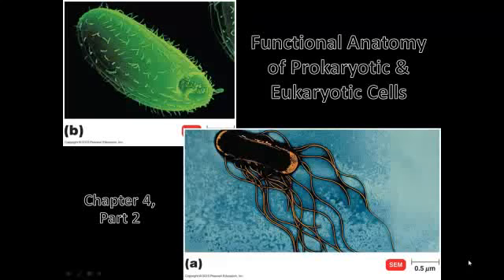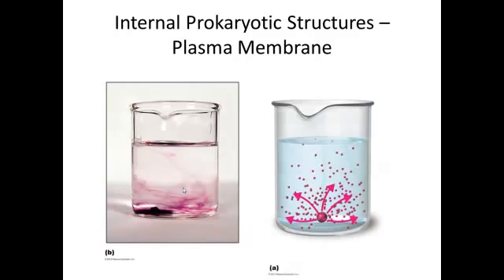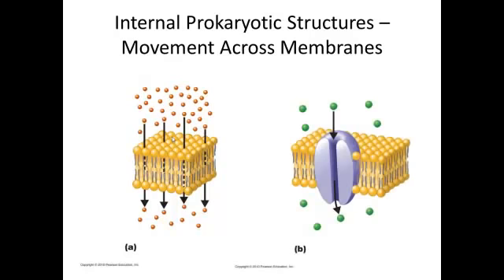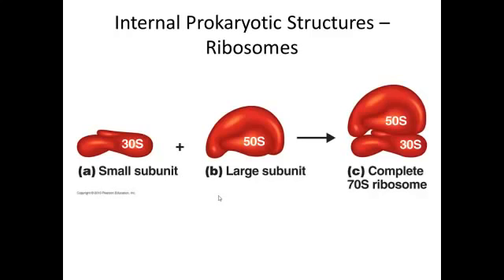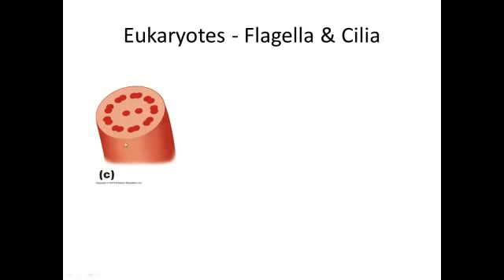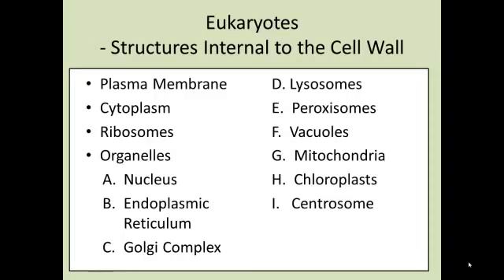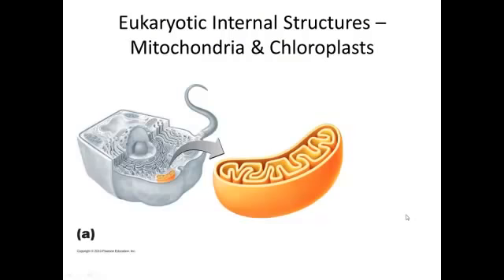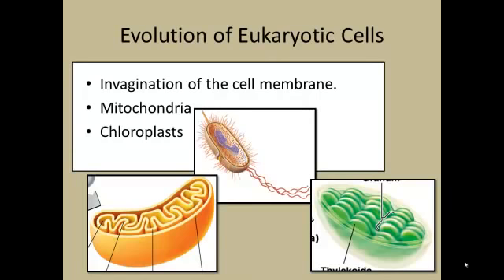B221 Chapter 4 Part 2